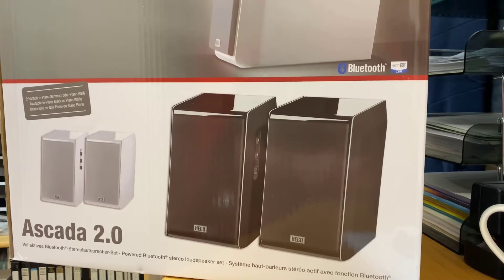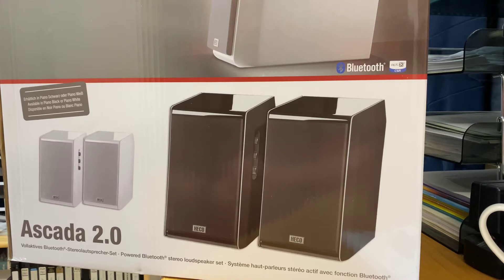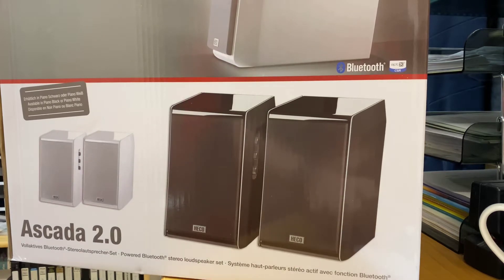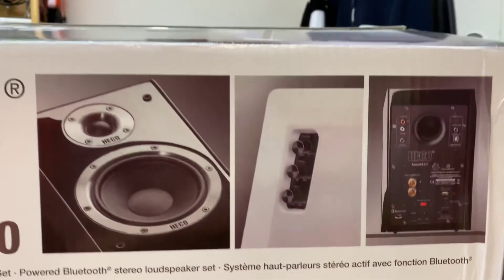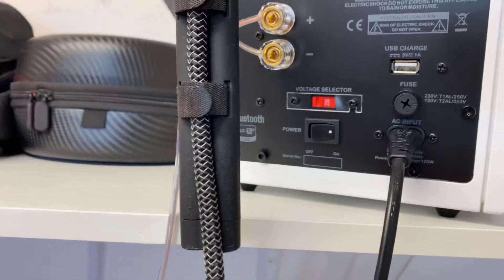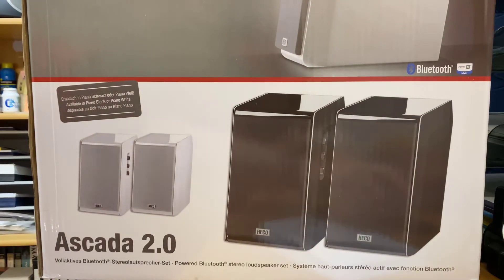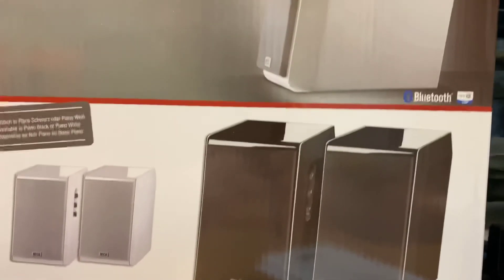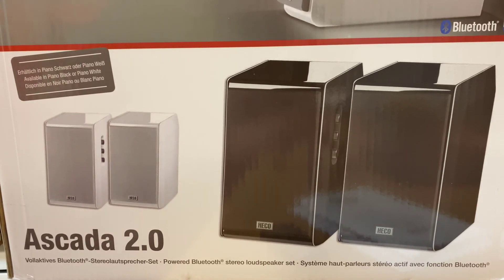Heco Ascada 2.0 Product Review